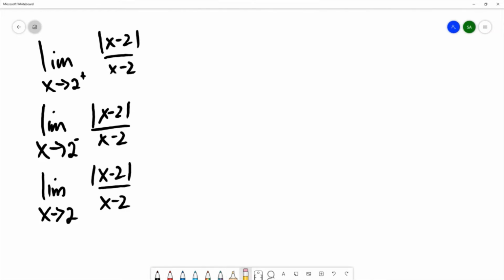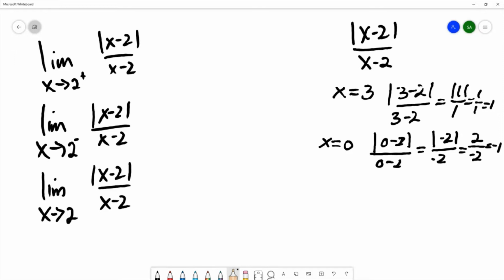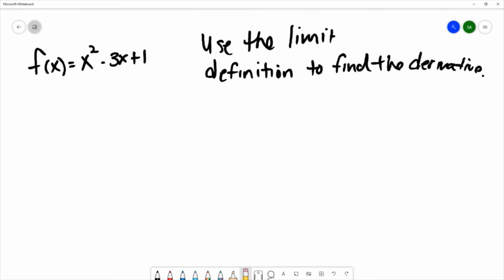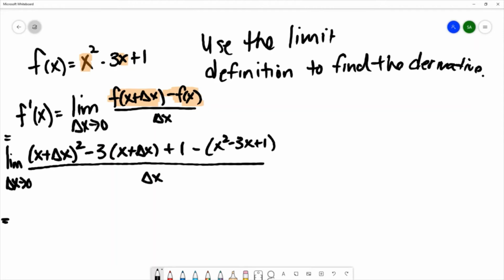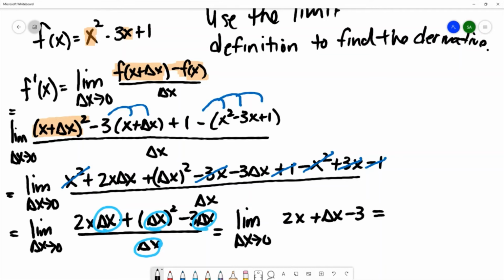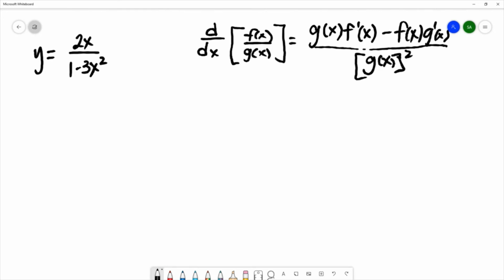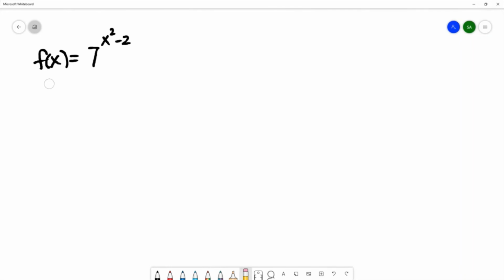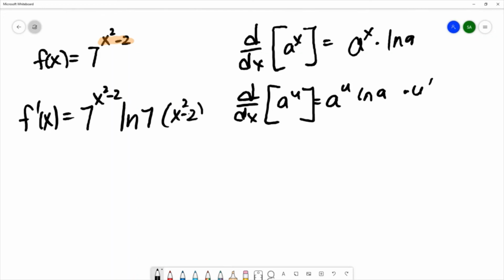MAC2311 Calculus 1 Test 1 Practice K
0:00  2.5 One-sided Limits
3:26 3.1 Derivative (Limit Definition)
7:03 3.3 Derivative (Quotient Rule)
9:39 3.4 Derivative (Chain with Exponential)